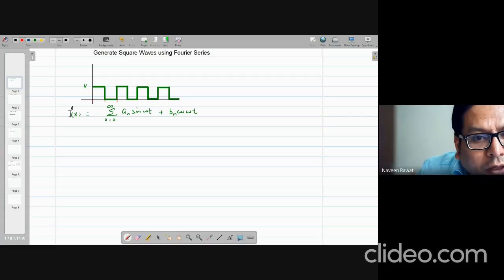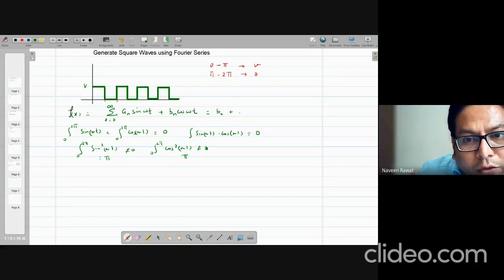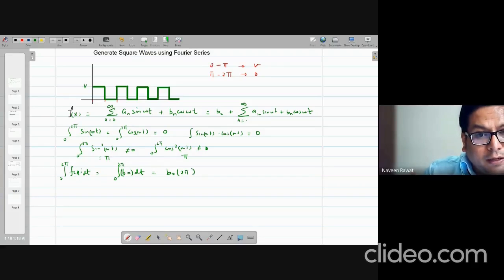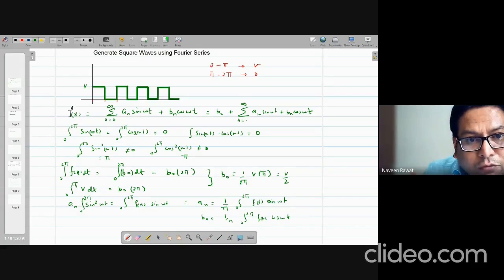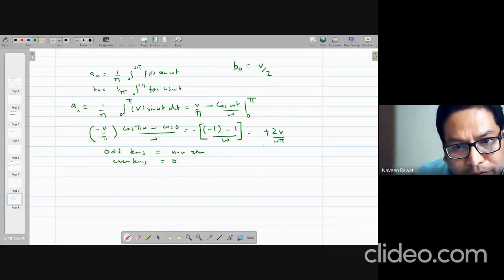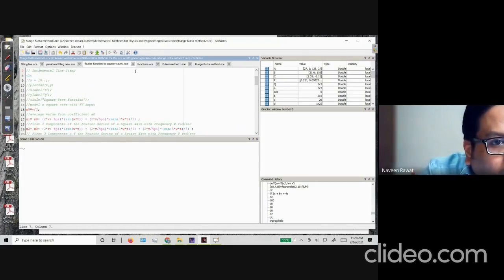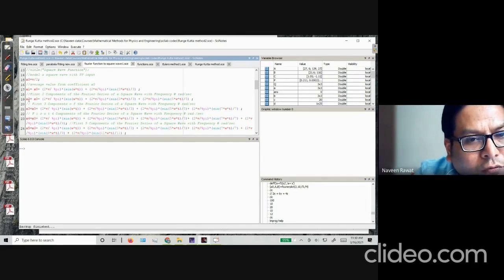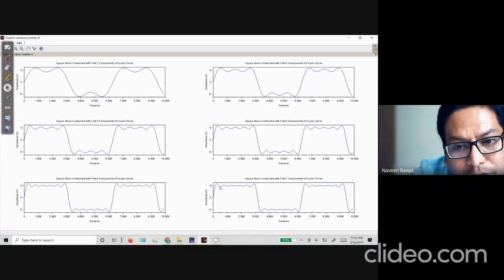Scilab training 3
Scilab training session 3 for BSc Hons students
To generate a square wave using Fourier series

Laptop Used For This Video:
** Lenovo Yoga

Camera Used For This Video:
** smartphone

Lighting - None

Editing Software
** ShotCut